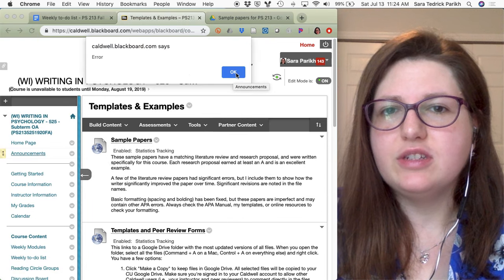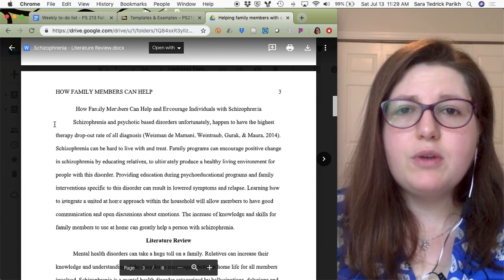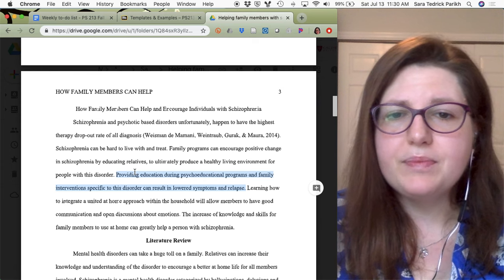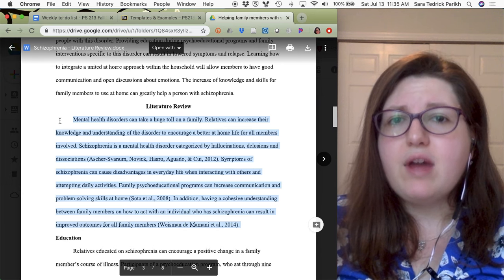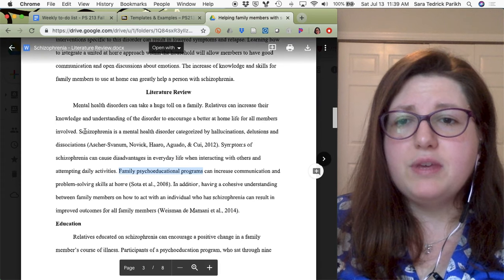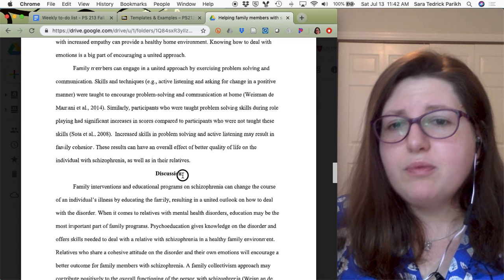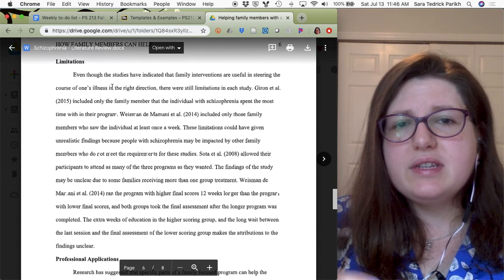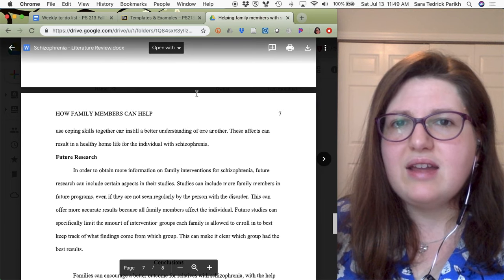PS 213 What is a literature review?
- Title page
- Abstract
- Roadmap paragraph
- Background paragraph
- Theme 1
- Theme 2
- Discussion summary
- Limitations and Future Research
- Practice applications
- Conclusion
- Reference page